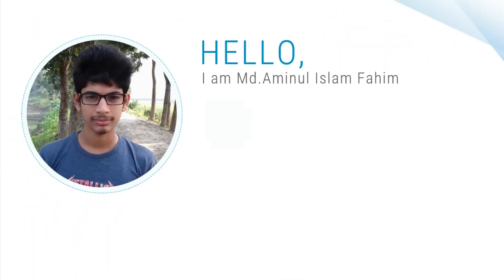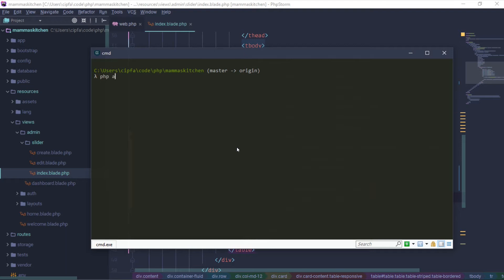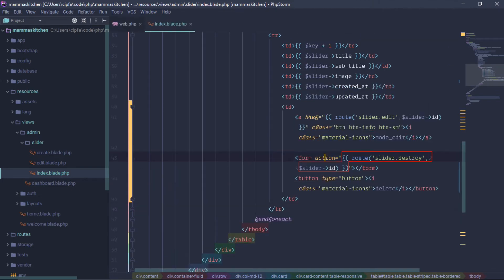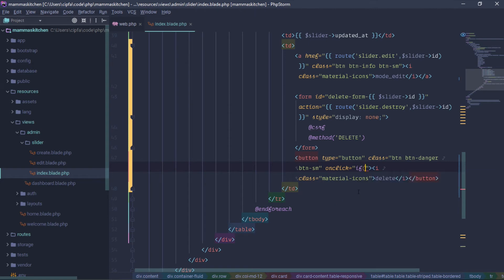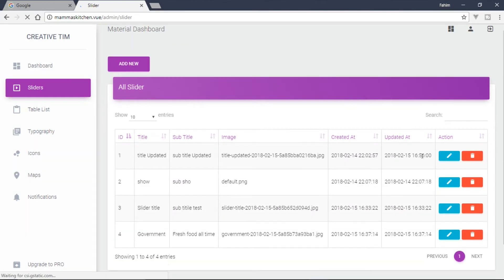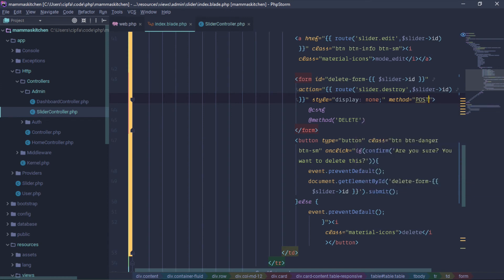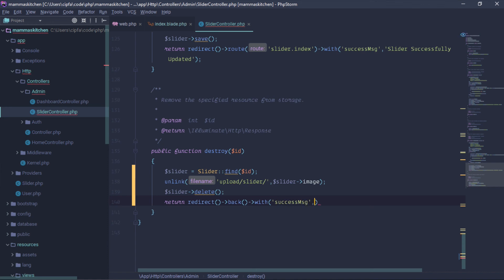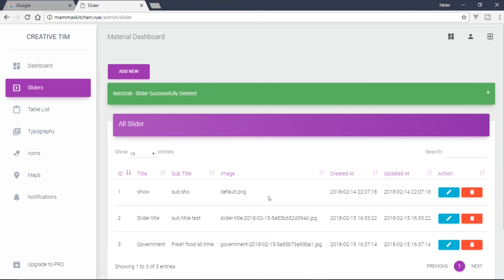Simple Restaurant Management (Mamma's Kitchen) in Laravel 5.6 Part:07 Delete Slider